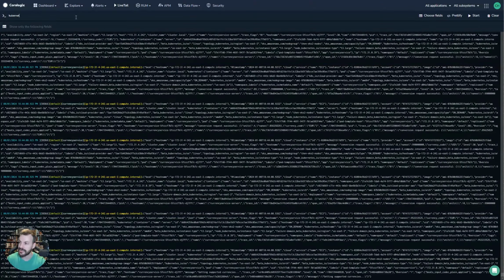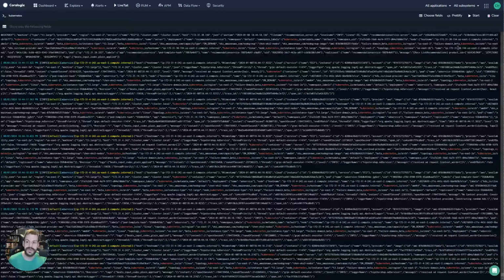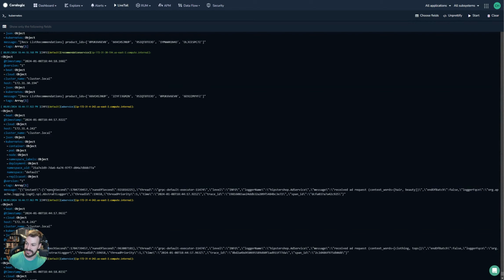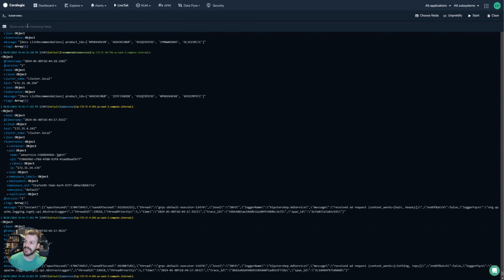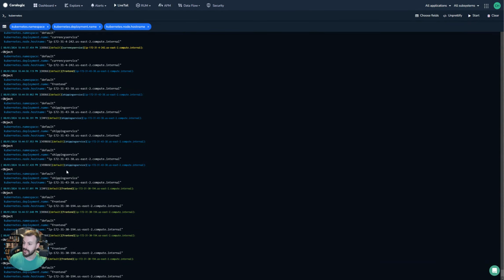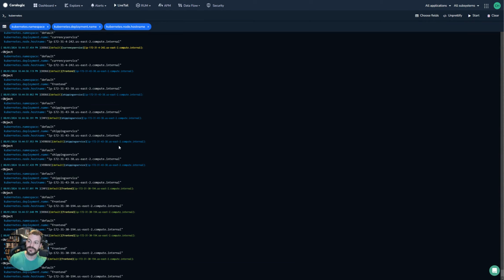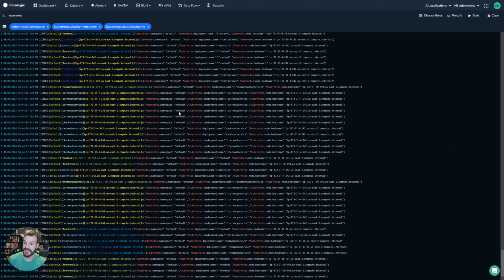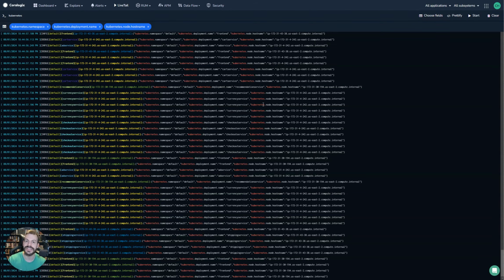6.2 Coralogix K8s Academy - Leverage LiveTail for Instant Insights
LiveTail offers a realtime feed of logs, as they arrive at Coralogix. This is the best way to see data arriving at Coralogix, unaltered. It's so useful when you need a terminal style experience, without the pain of SSHing into multiple servers and  digging out log files. For K8s admins, this kind of capability is often ignored until it's sorely needed. And that's when Coralogix shines!